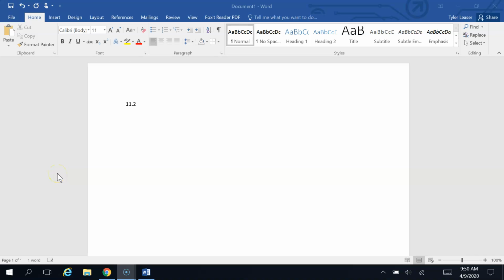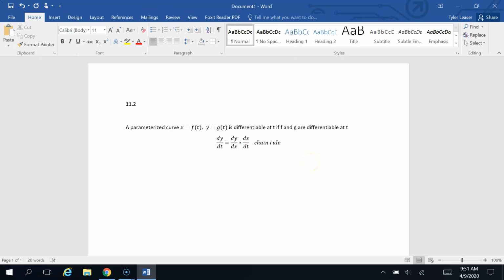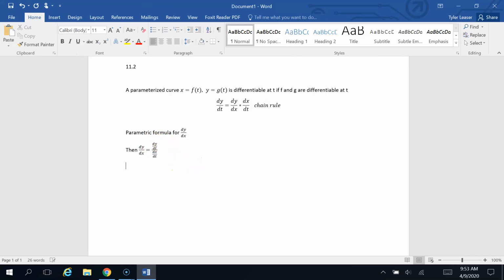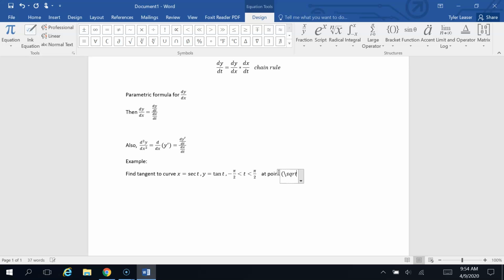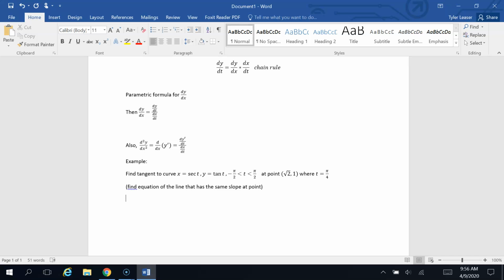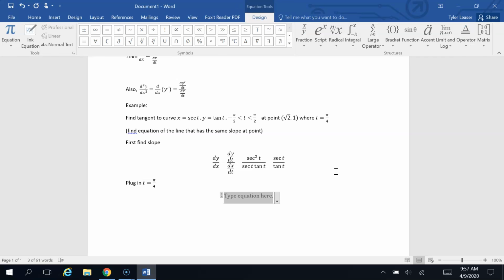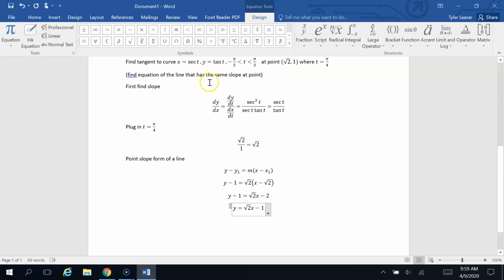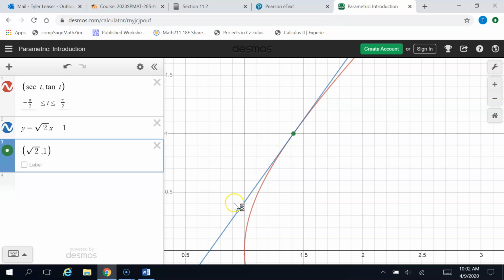MAT 272 Section 11.2 part 1